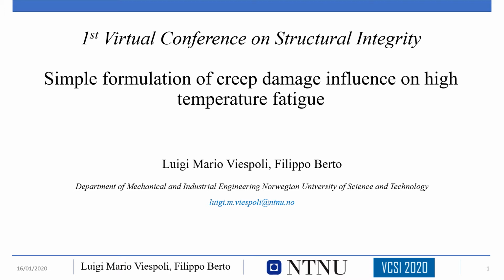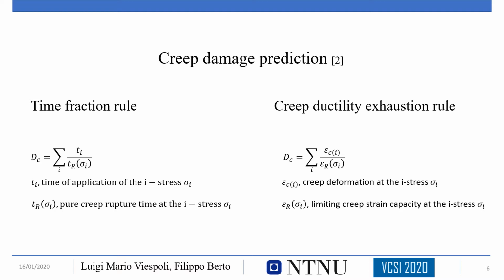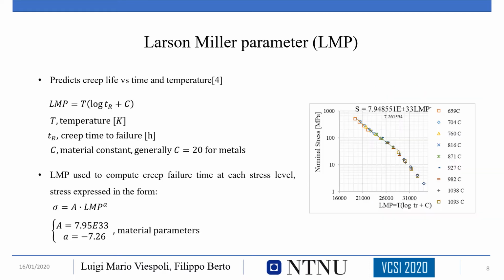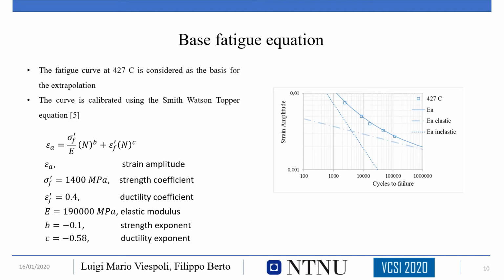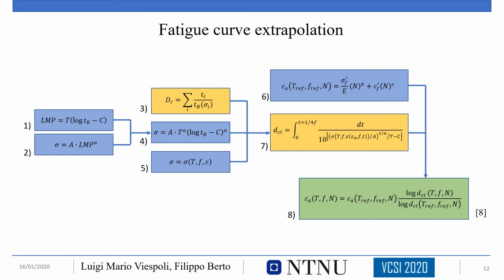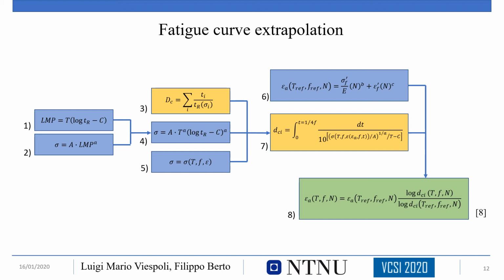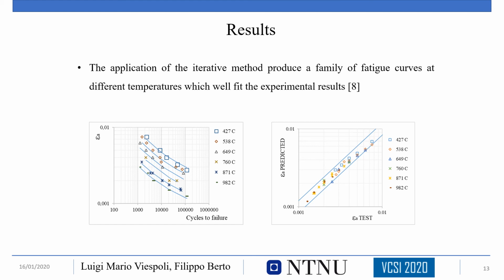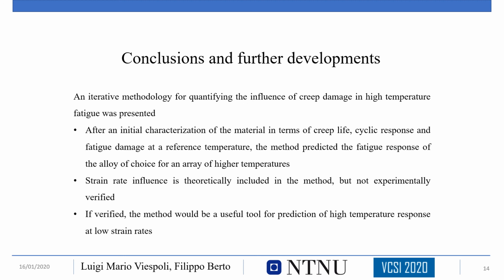Simple formulation of creep damage influence on high temperature fatigue - Viespoli